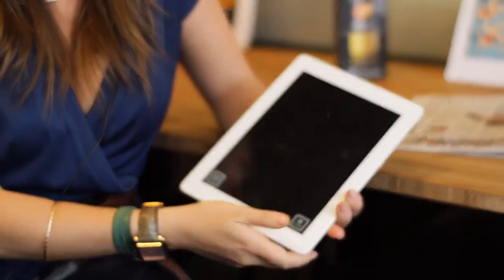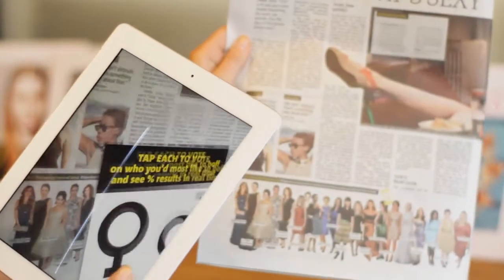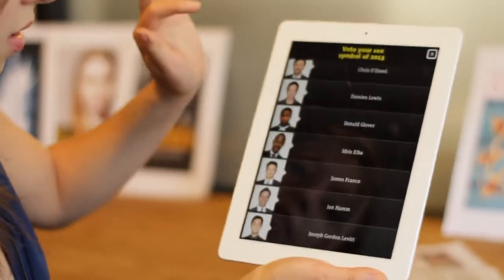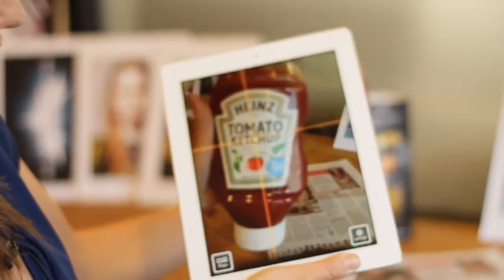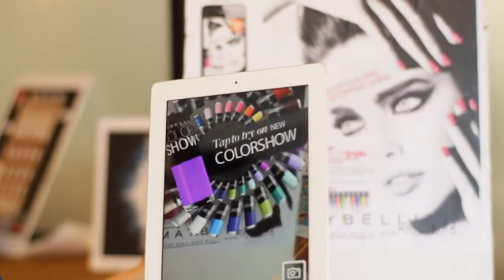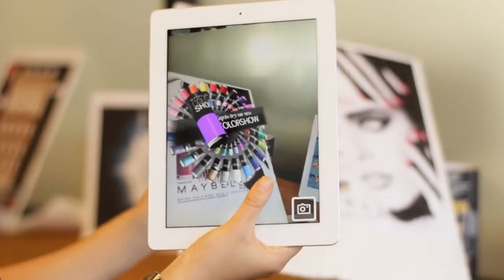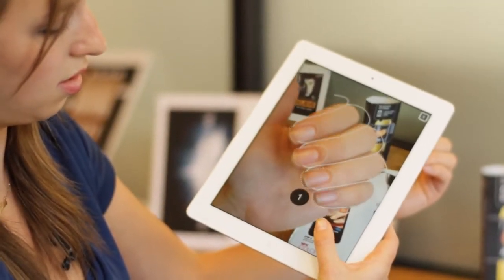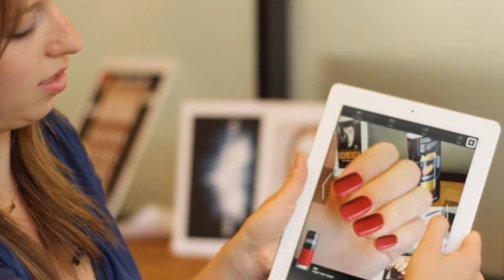Blippar: Augmented Reality App | Member Spotlight | WeWork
Hands-on with Blippar's impressive augmented reality app